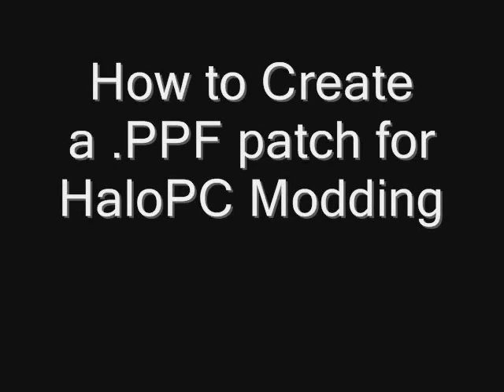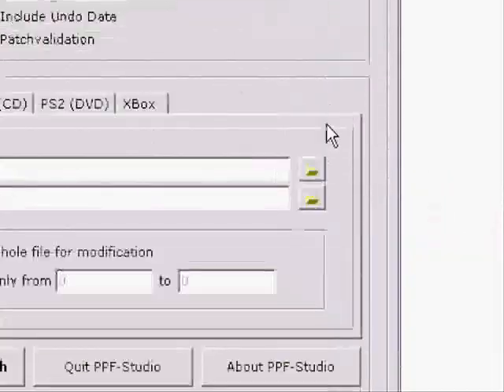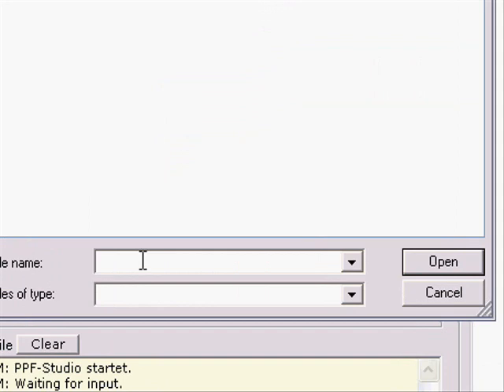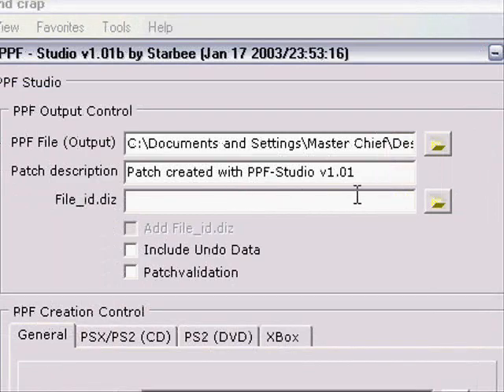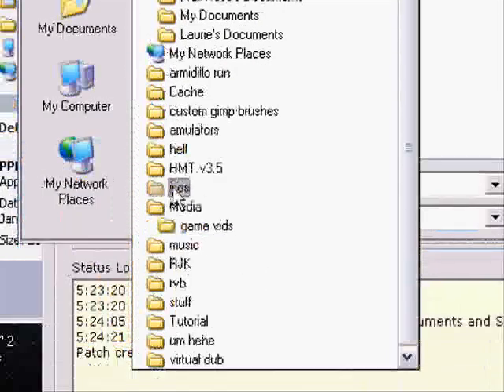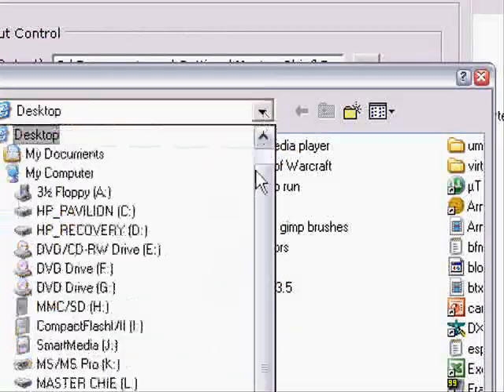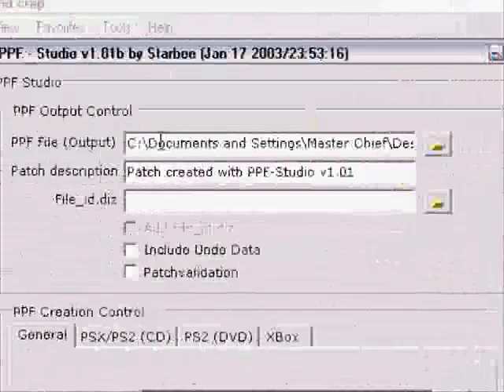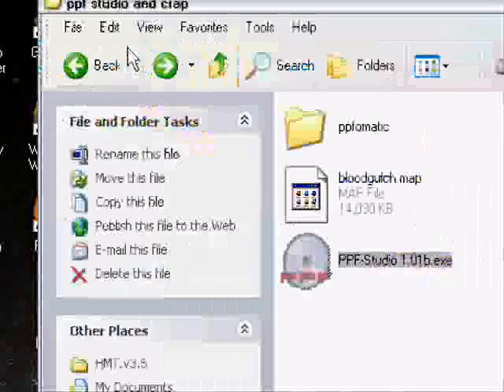Creating a .ppf patch with PPFstudio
Before I write anything here I'm going to say I only make these for halo. I'm pretty sure the program does work with other things as well so you can use this as a guide probably.

Anyway this is basically just a little guide on how to make a .ppf patch, which is important for things like Halo mods, because they store all the data of a changed map in a small 100 byte file so it's unnecessary to send an entire 50MB file to someone when you want they to test out your mod. You can just send them the patch and they can use ppf-o-matic to install it.

And yes I do have a tut for ppf-o-matic so just look in my videos and don't ask  me about it..